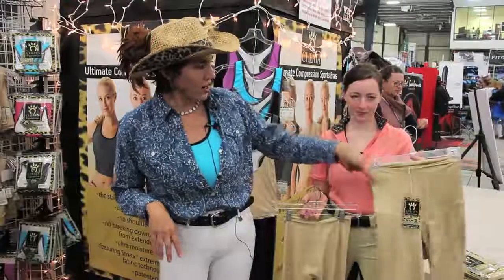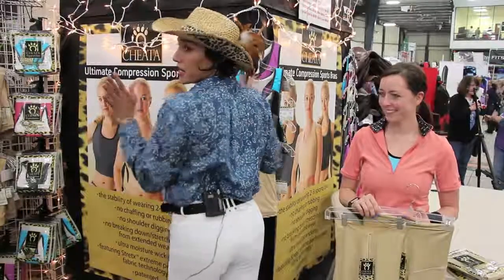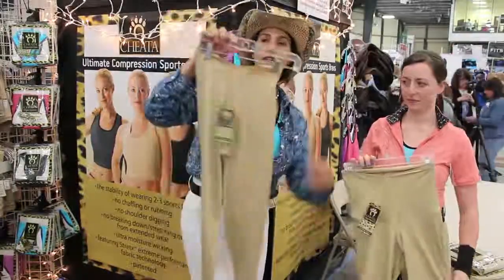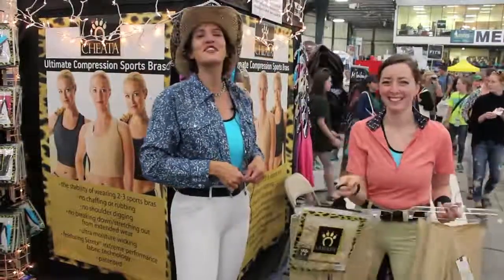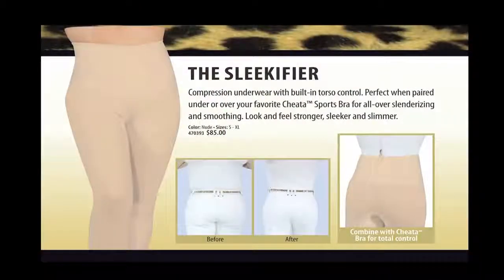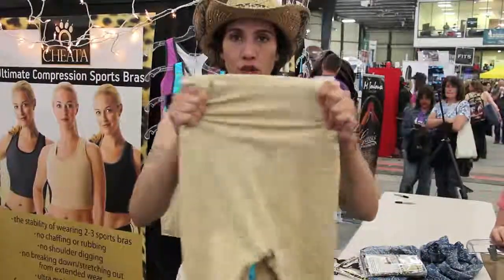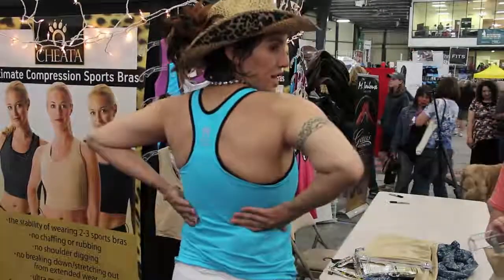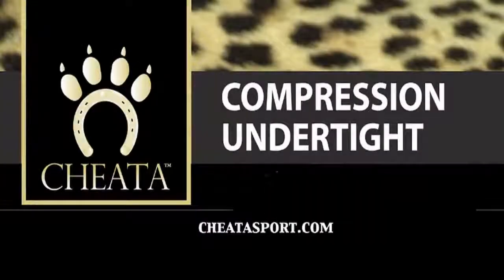CHEATA SLEEKIFIER - great compression to help you look better in your riding breeches and pants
Don't wear Spanx or regular shaperwear for your riding pants.  Regular shaperwear is super uncomfortable and holds heat and water because they are made of nylon.

The Cheata Sleekifier are under tights made specifically for athletics. Extremely comfortable, doesn't hold heat or water, and most importantly they do their job - they make you a full size smaller. A tight, sleek silhouette that makes you look and feel like a rocket.

Pair it with our Cheata Trotter compression bra for full body slenderizing and smoothing. Plus, the back support you get from the Sleekifier allows you to rider more comfortably and longer.